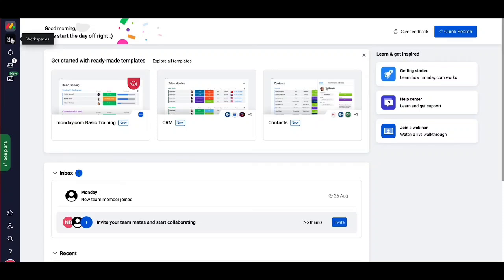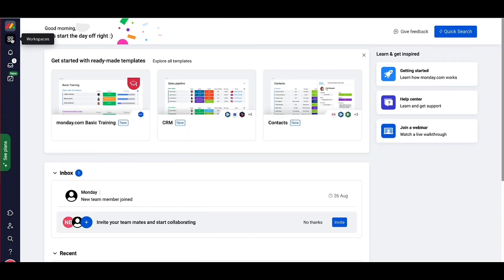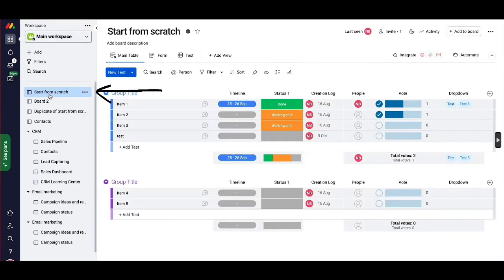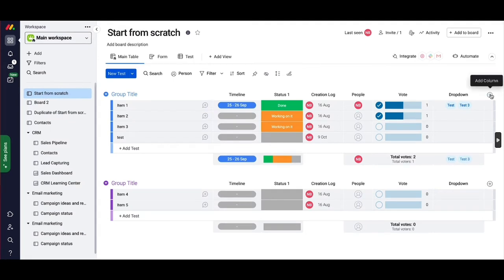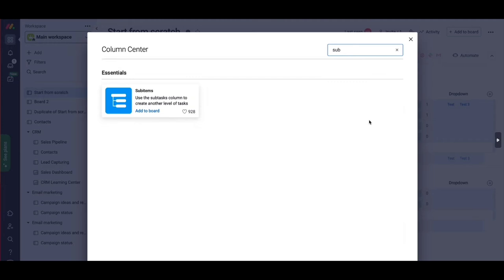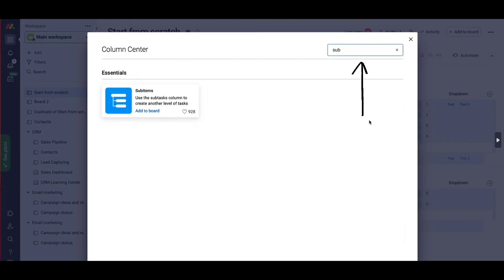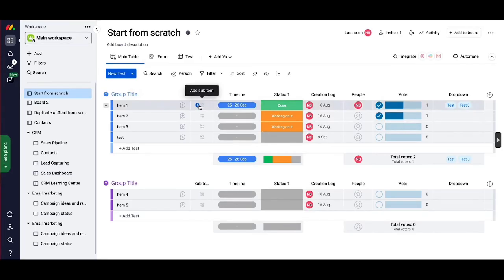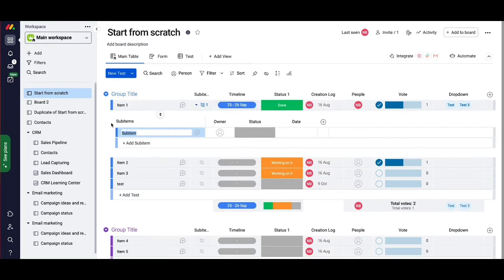How To Add Sub Items In Monday.com 2025 (EASY GUIDE)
Want to break down tasks into smaller, trackable parts? In this quick tutorial, I’ll show you how to add sub-items in Monday.com to better organize your projects and workflows.

Sub-items help you structure complex tasks, assign detailed responsibilities, and monitor progress step-by-step—all within a single parent task.

In this video, you’ll learn:

    How to enable and add sub-items in any Monday.com board

    How to use columns (status, dates, people) within sub-items

    How sub-items work with automations and dependencies

    Best use cases for project planning, team collaboration, and task breakdowns